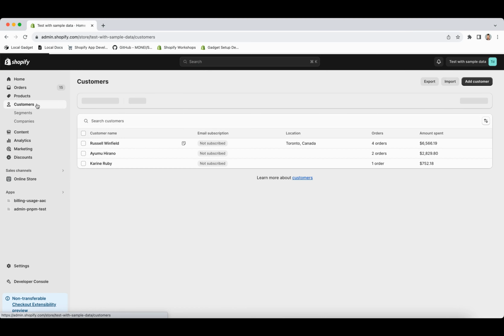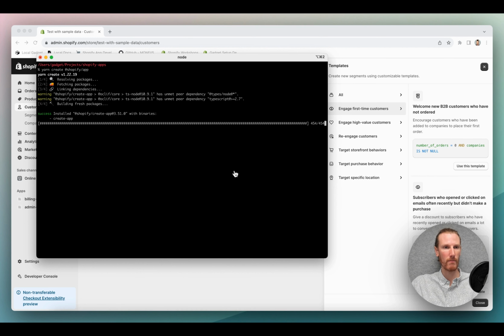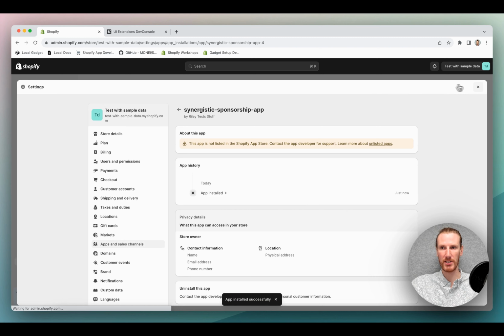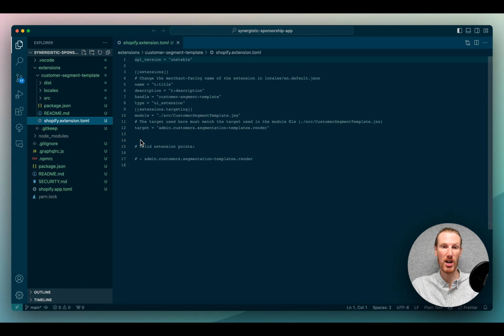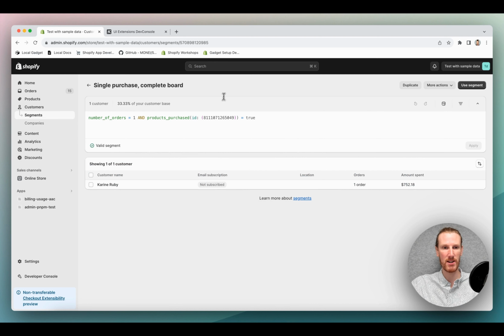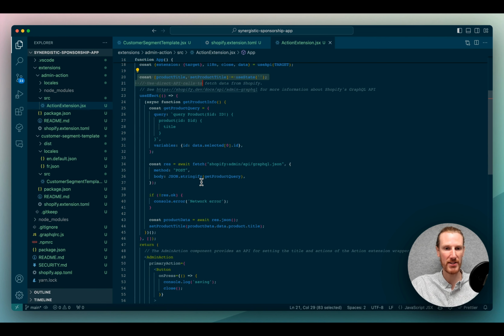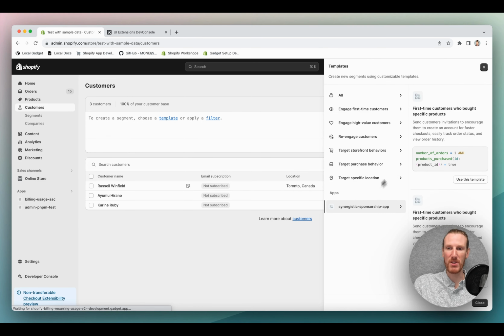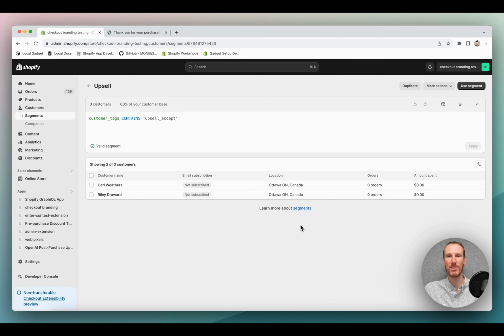Learn Shopify customer segment template extensions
Learn about Shopify's customer segment template extensions, how they can be used, and how they integrate with Shopify admin action extensions!

Chapters
00:00 Intro
00:19 Customer segments introduction
01:08 Customer segment template extension build
06:24 Add an admin action extension
08:40 Multiple segment templates
09:13 Example segment template use
10:37 Outro